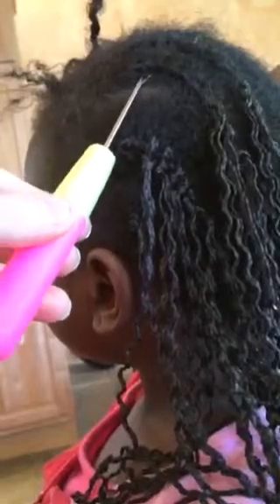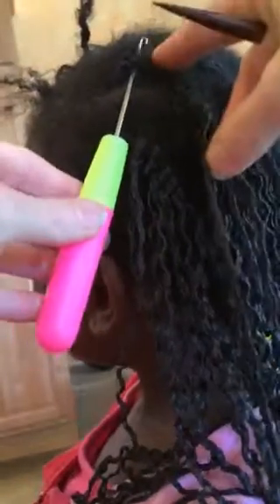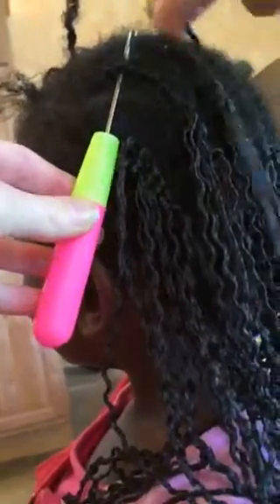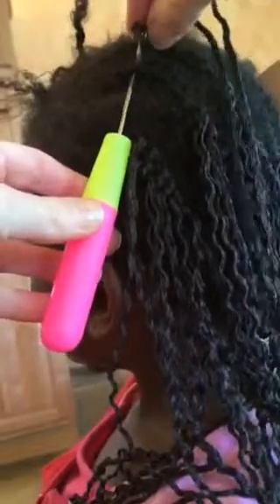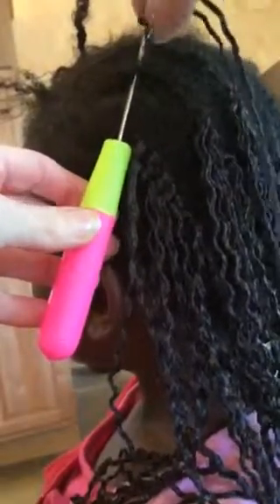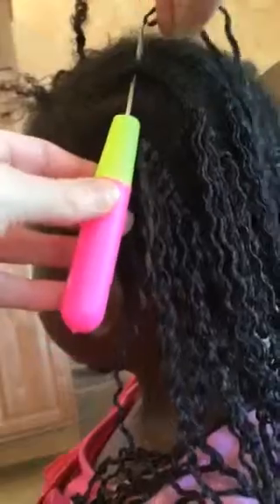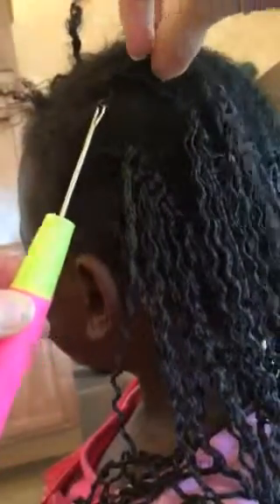Crochet braid technique